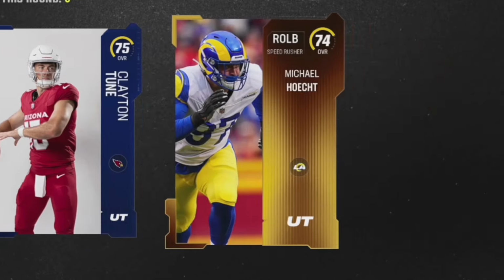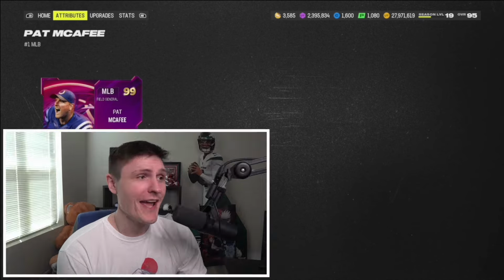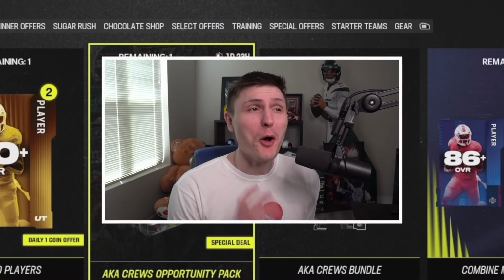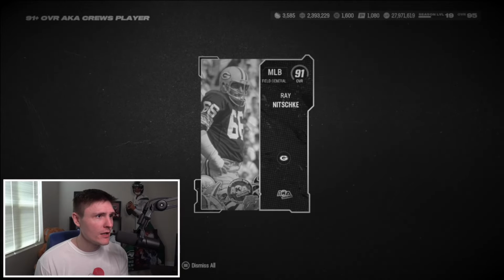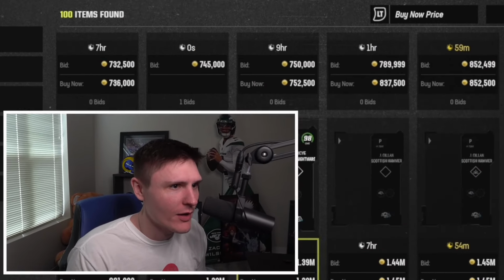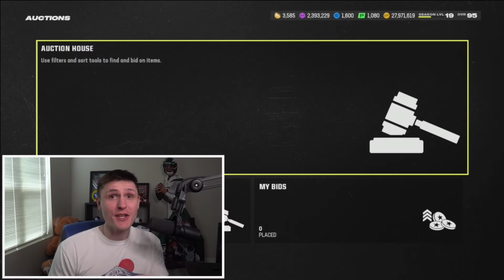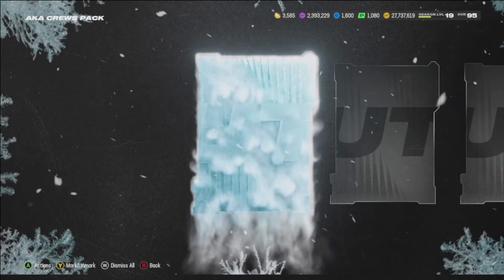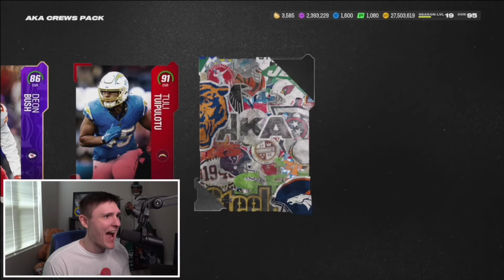This FREE 99 Overall Pack is GONE Soon... (You Have 2 Days)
This FREE 99 Overall Pack is GONE soon, so you need to get it fast!
Join Underdog using code Dom to get up to $100 for FREE with deposit match

sub if you see this or you have bad pack luck for 8 days